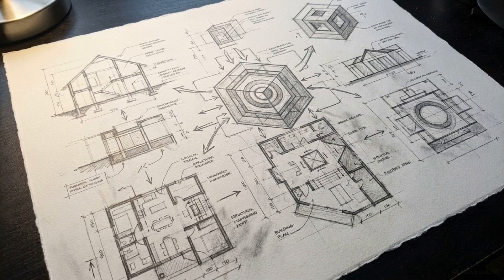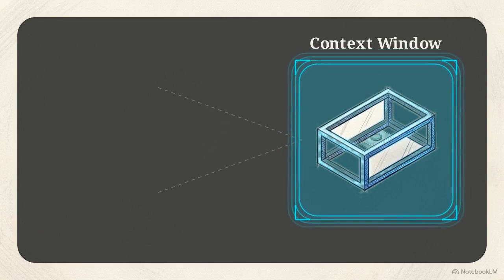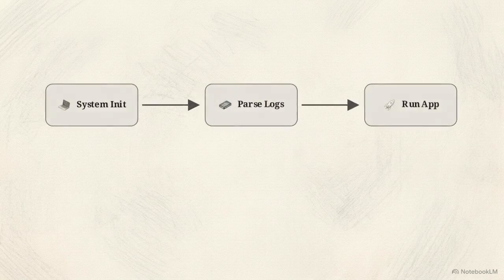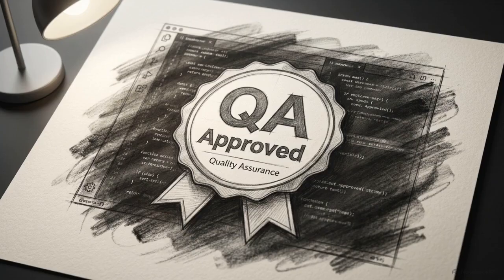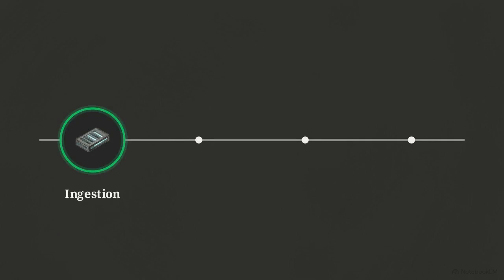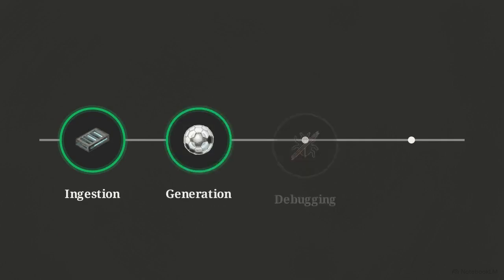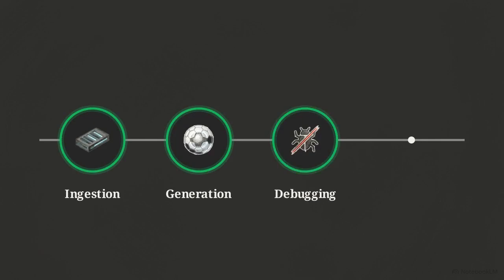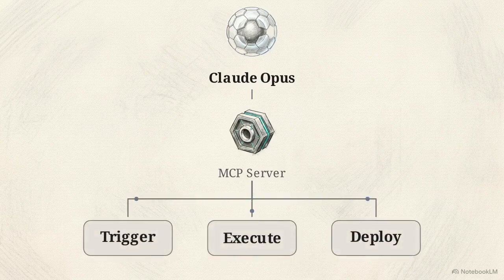What is claude Opus !!! | AI